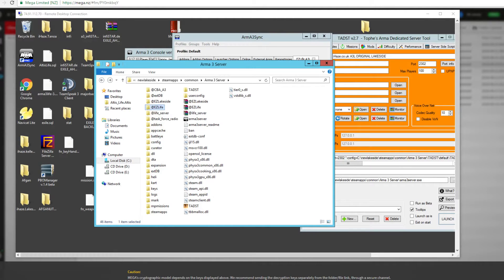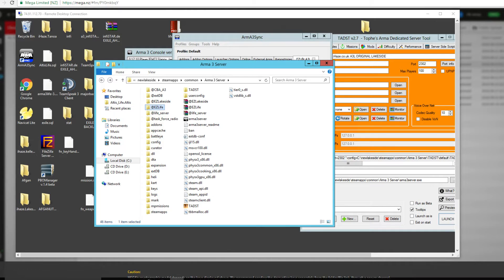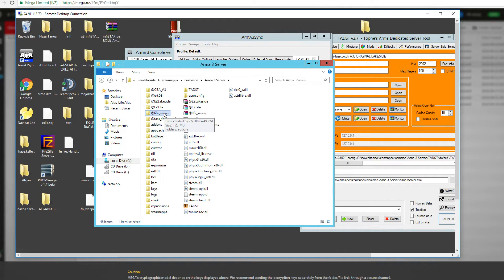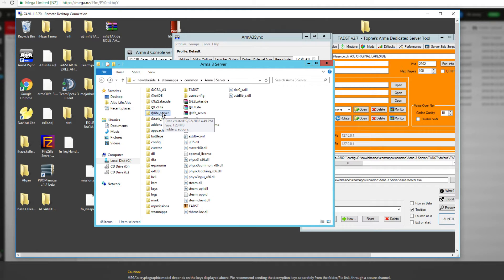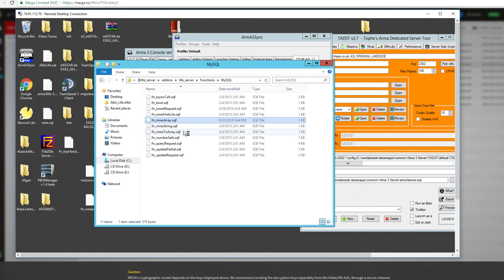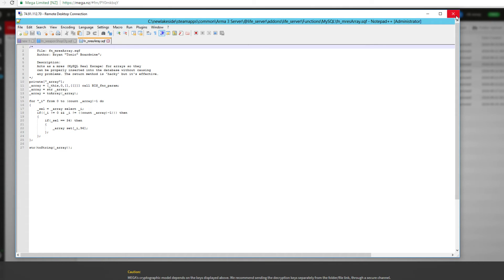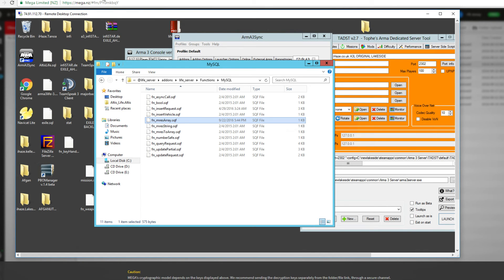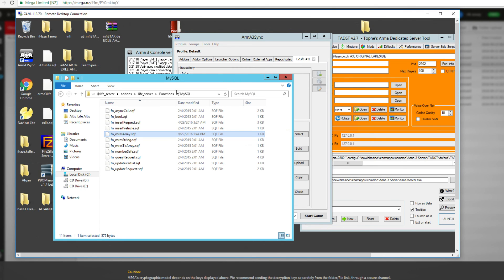ARMA3 LIFE SERVER FIX 1.64 LIFE_SERVER ERROR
IF YOU ARE USING ONE OF THE MISSIONS I PUT TOGETHER THEN YOU WILL NEED THIS